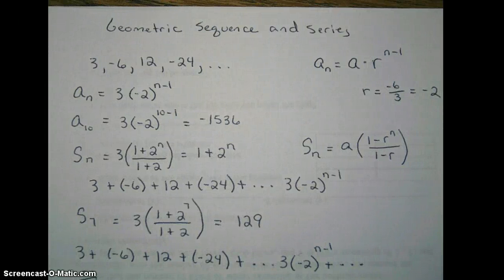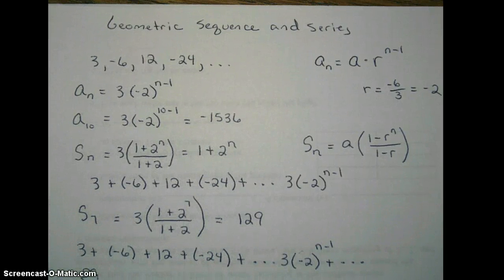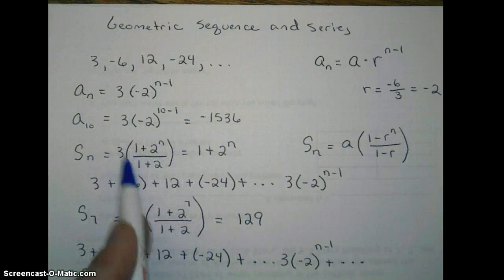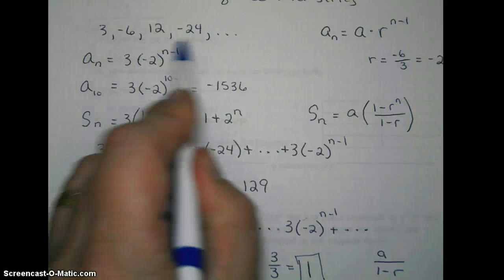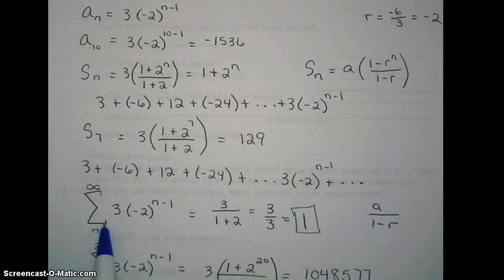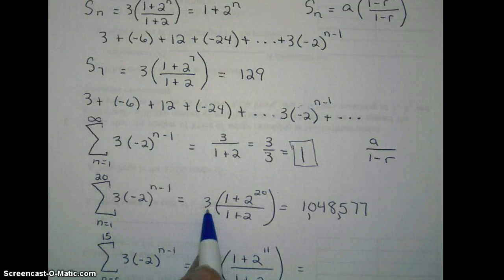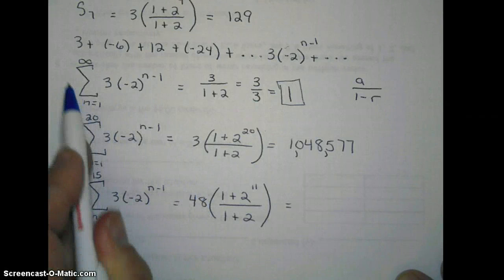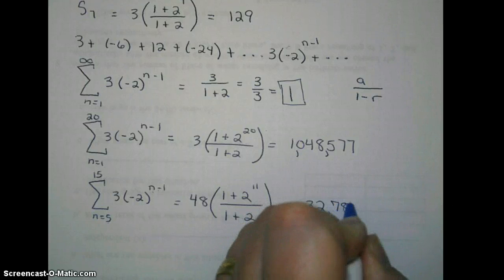Geometric Sequence and series